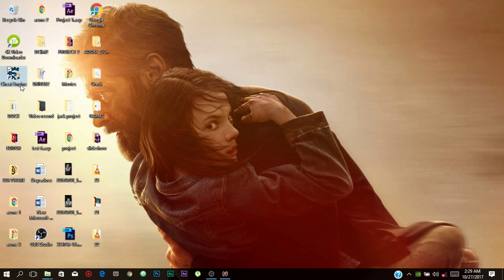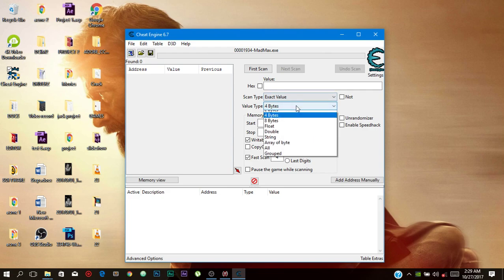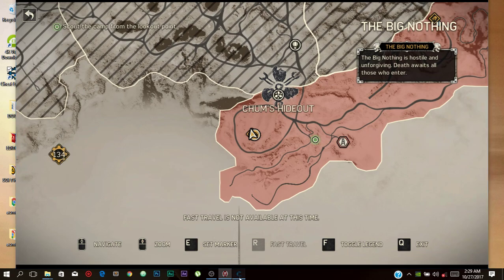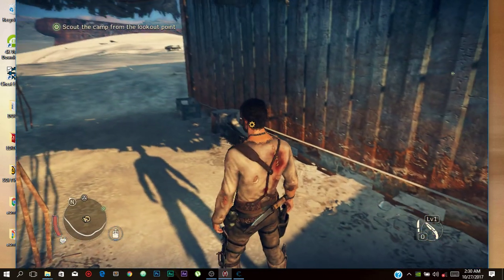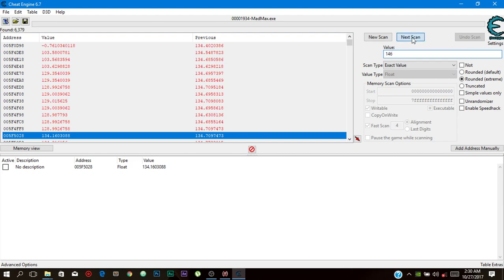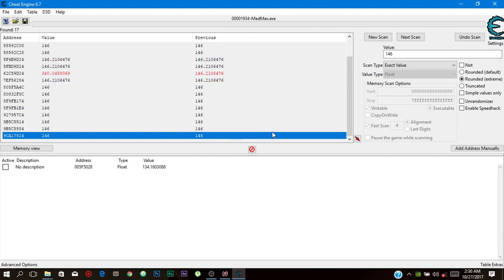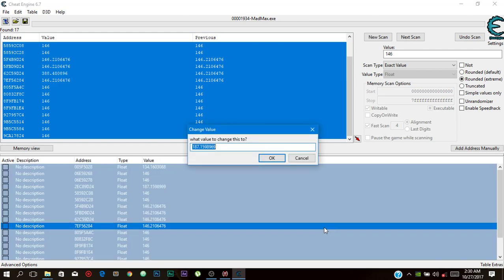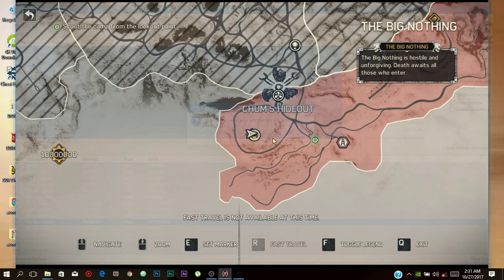GET UNLIMITED SCRAPS (MAD MAX)...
Cheat engine

And leave a 👍